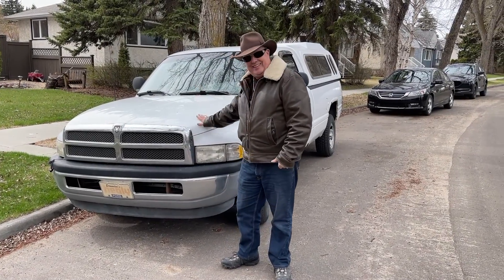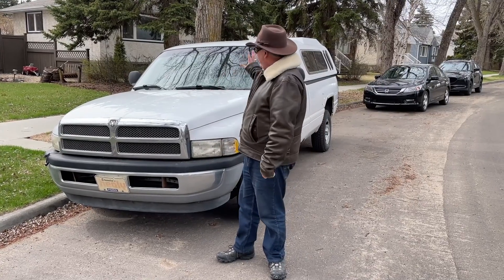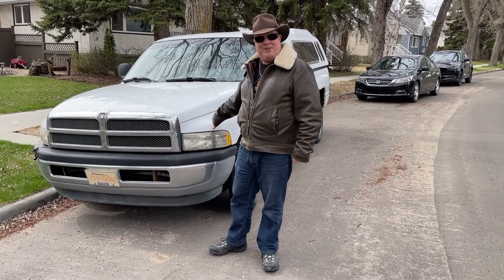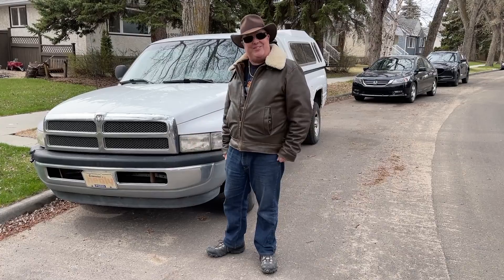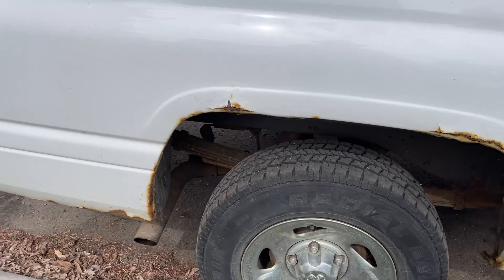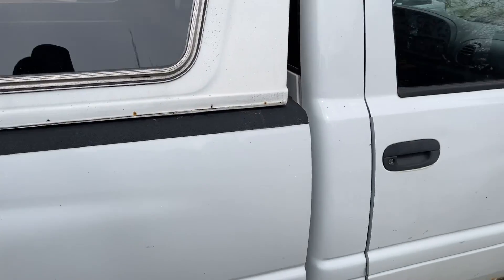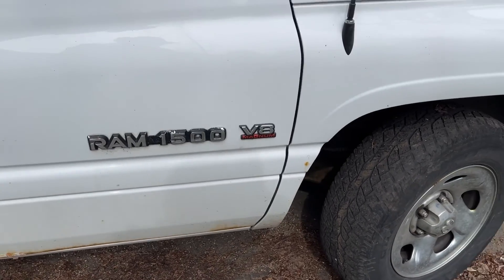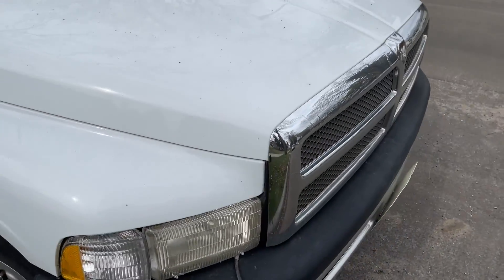Dodge Ram!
Beck Auctions Inc.
We are located in Edmonton Alberta Canada
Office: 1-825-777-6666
Auctioneer Clinton Beck
"The friendliest auction house in the west!"